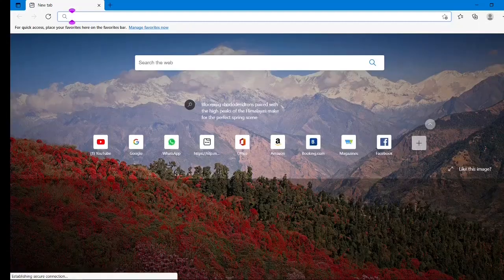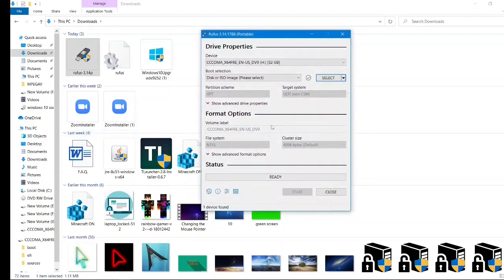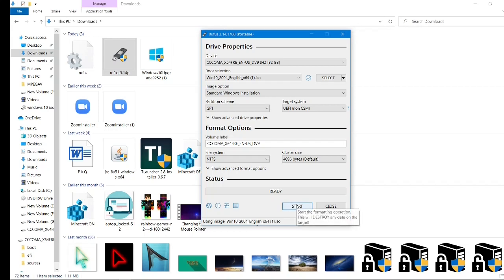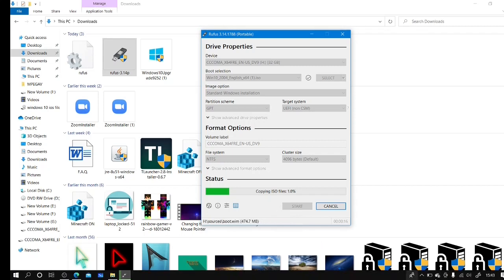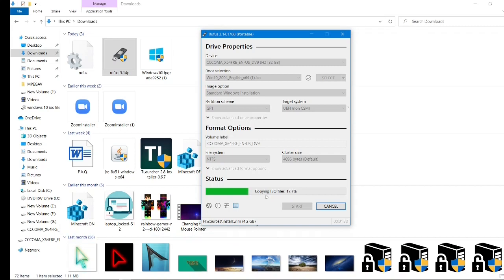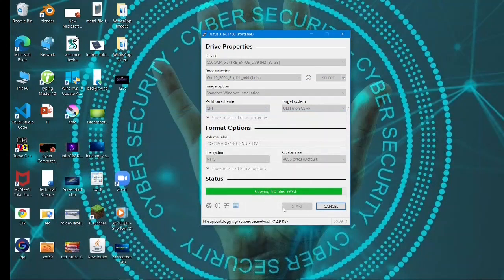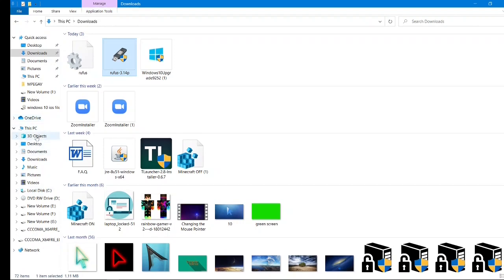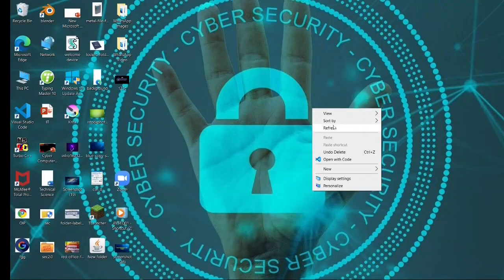how to make bootable pendrive free , apne windows ka bootable pendrive kaise banaye